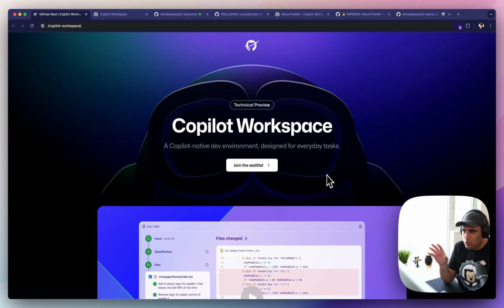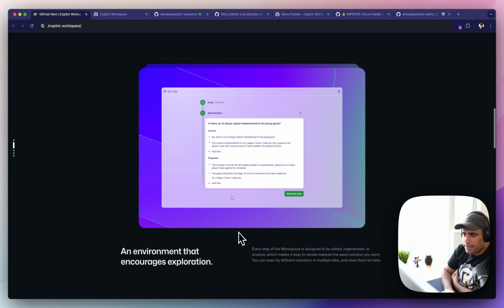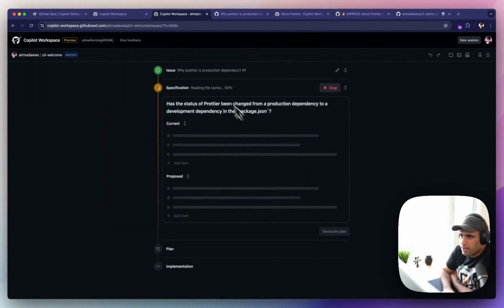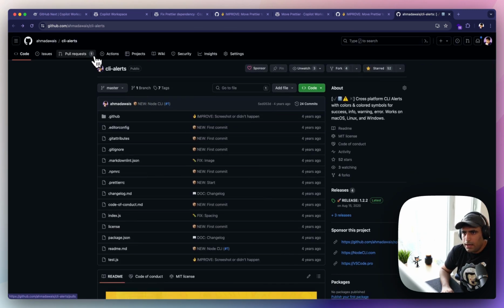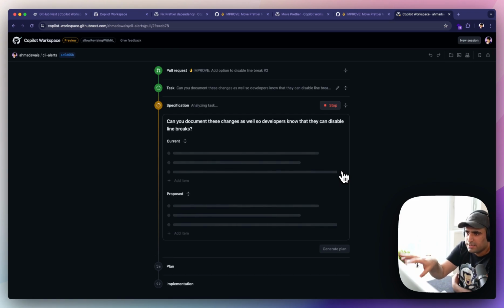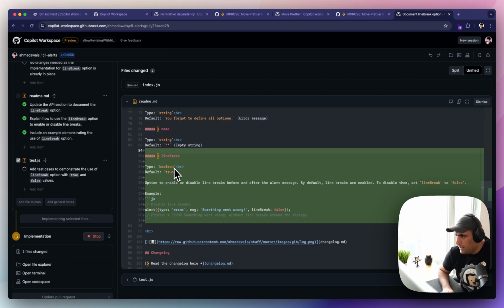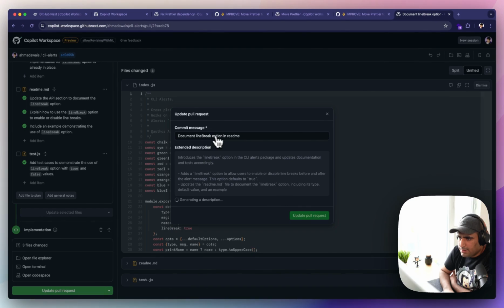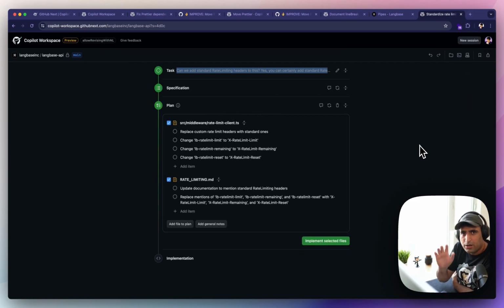GitHub Copilot Workspace: Future of AI-Assisted Development | Crash Course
Ahmad Awais introduces GitHub Copilot Workspace, a revolutionary AI-powered tool designed to enhance and simplify coding tasks. GitHub Copilot Workspace represents the next evolution in coding environments, seamlessly integrating with users' repositories to automate code writing and debugging processes.

Throughout the video, Ahmad demonstrates how GitHub Copilot Workspace enables developers to initiate processes through issues and pull requests, automatically generate code specifications, and implement proposed changes with ease. This tool not only improves productivity but also supports remote coding on mobile devices, showcasing its flexibility and advanced capabilities.

Additionally, Ahmad shares practical examples from his projects, illustrating the tool's ability to handle real-world coding scenarios efficiently. He explores how the Workspace can add specifications to projects, manage dependencies, and document new features, all while maintaining a high level of customization and control over the coding process.

By the end of the video, viewers gain a solid understanding of how GitHub Copilot Workspace can be a game-changer in their development workflows, making coding more accessible, faster, and more enjoyable.

Key Features Highlighted:

AI-powered coding predictions and fixes.
Integration with GitHub for managing issues and pull requests.
Mobile compatibility for coding on the go.
Real-time collaboration and sharing capabilities.

**Video Chapters for YouTube:**

0:00 - Introduction to GitHub Copilot Workspace
2:00 - Practical Example: cli-welcome
2:00 - Practical Example: cli-welcome
3:30 - Practical Example: cli-alerts
8:00 - Outro: Share Your Feedback and Subscribe

Peace! ✌️